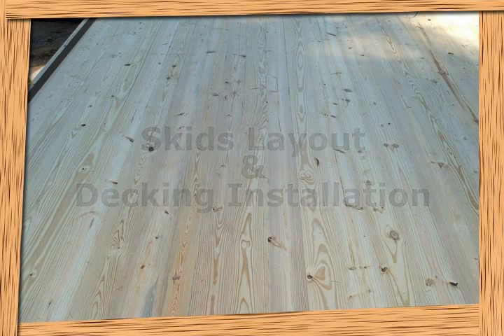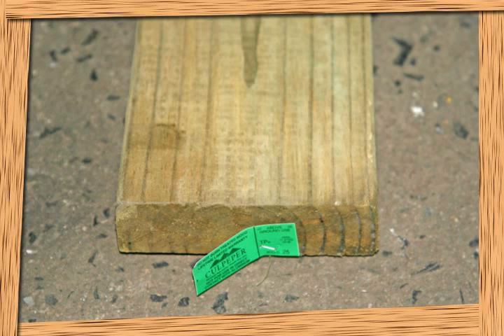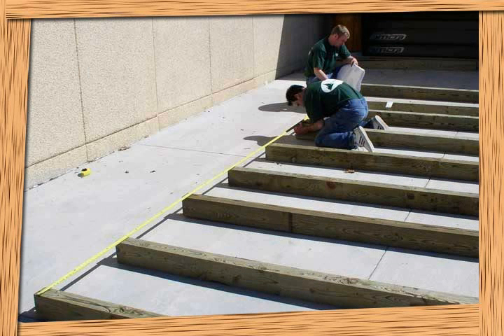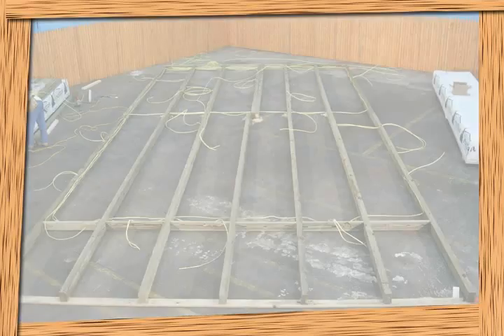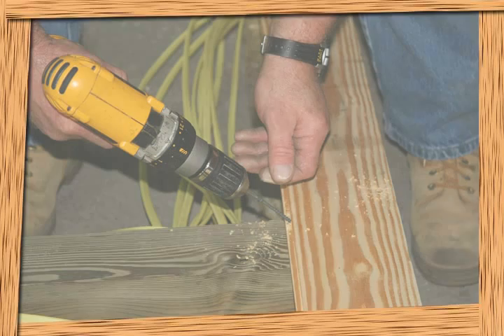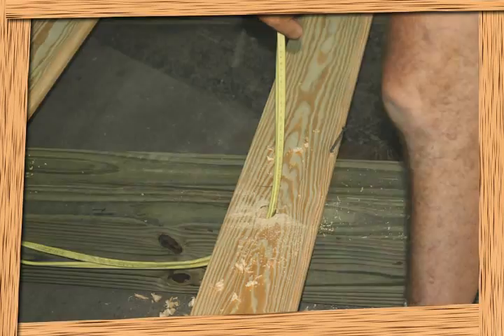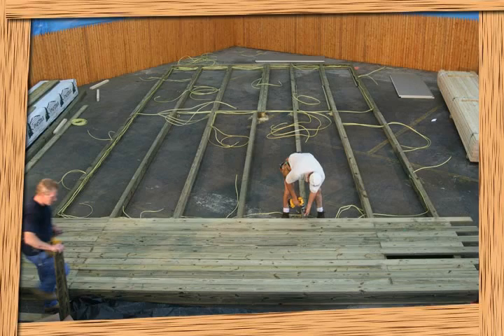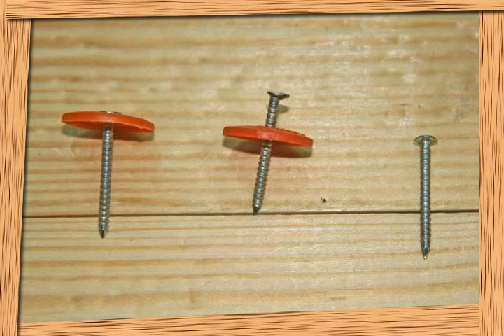Skid and Decking Layout for Log Cabin Assembly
Tutorial on how to layout the skids to prepare the correct foundation for a Conestoga Log Cabin kit.